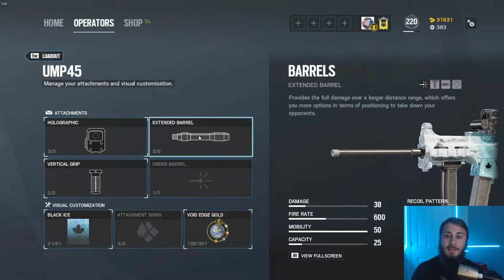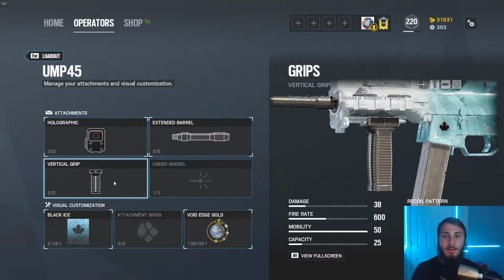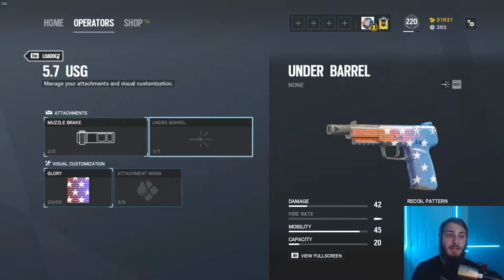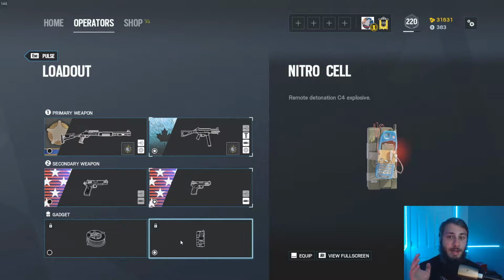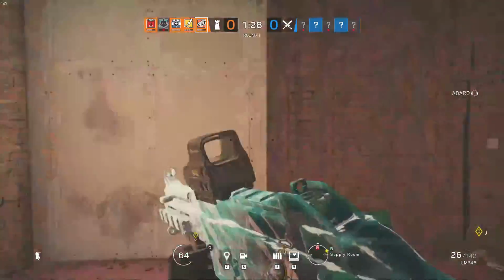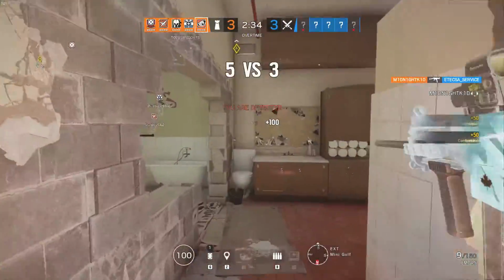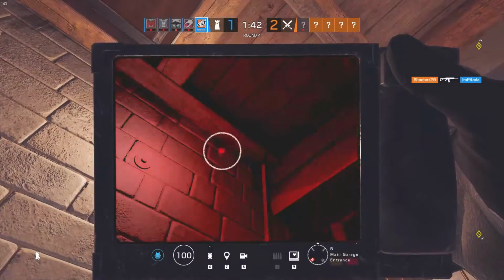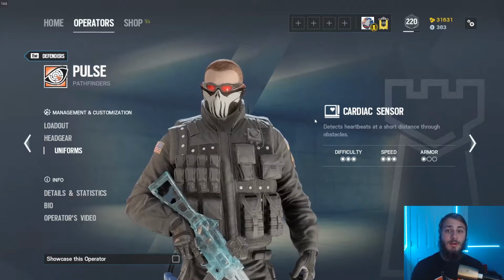Playing Pulse in 2020 - Operator guide - Rainbow six siege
Here are some of my tips and advice for one of the most fun defenders in the game!
PC SET UP:
 *CPU: Intel Core i7-8700
 *GPU: Nvidia GeForce RTX 2080
 *CPU COOLING: Corsair Hydro series H100i PRO
 *MOTHERBOARD: Intel B360 Chipset
 *RAM: 2x8GB Corsair Vengeance RGB Pro DDR4-2666
 *PSU: Corsair CX750
RECORDING SET UP:
 *MIC: Blue Yeti nano
 *CAMERA: Logitech C922 webcam
 *SOFTWARE: OBS